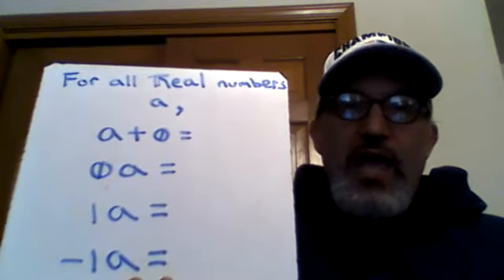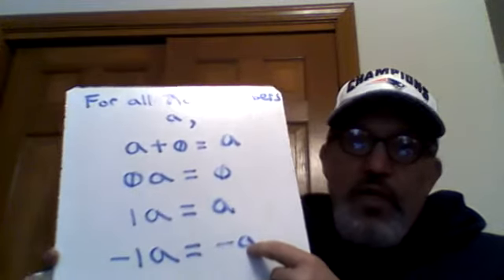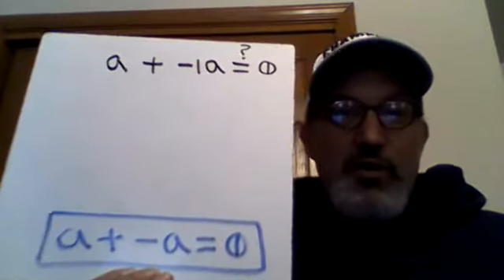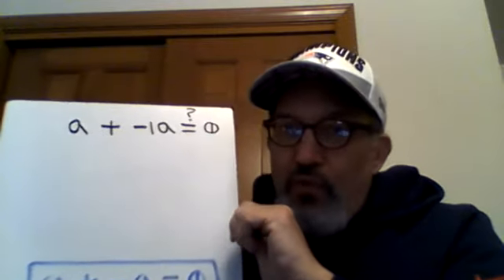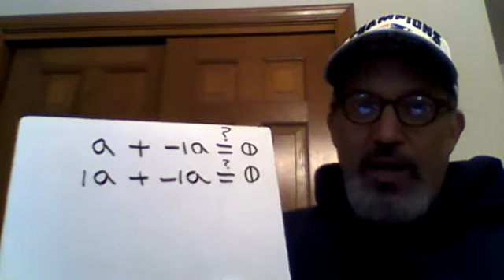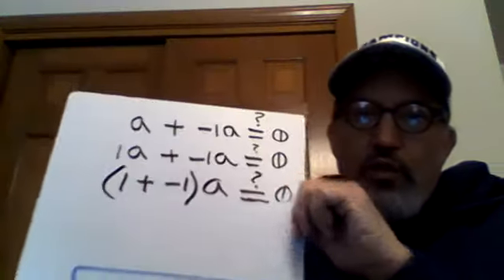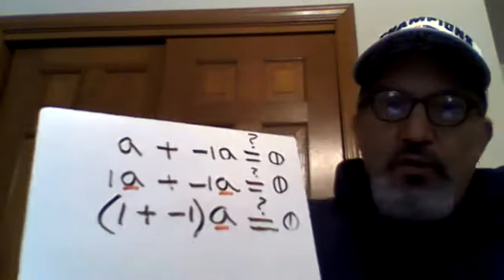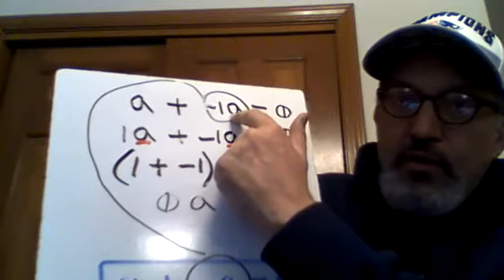Grade 6: Week of 04/13/2020 (#4)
Proof that -1a = -a